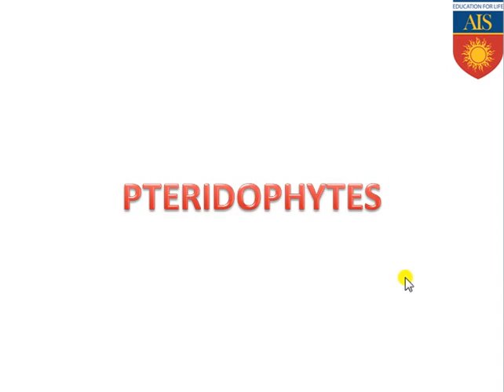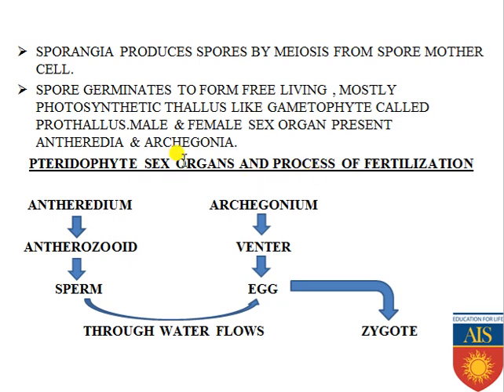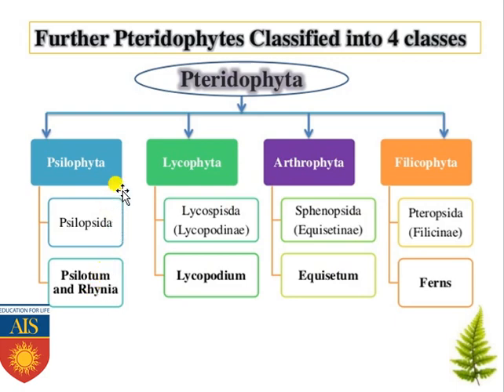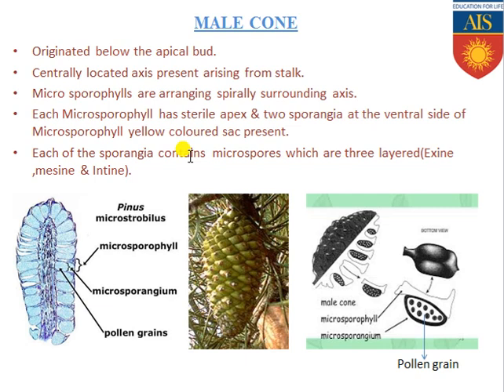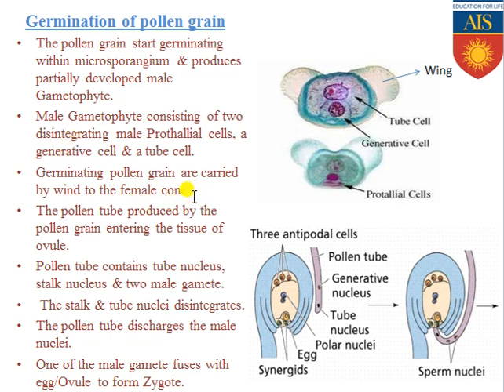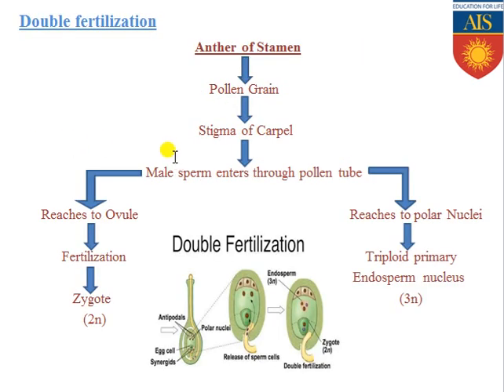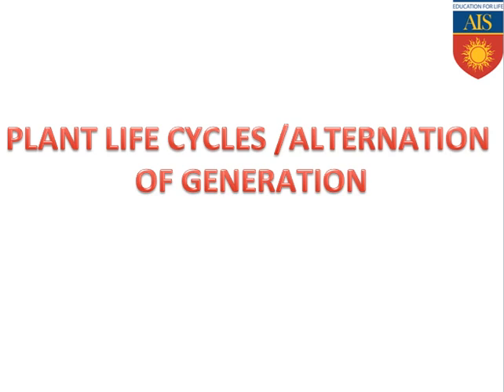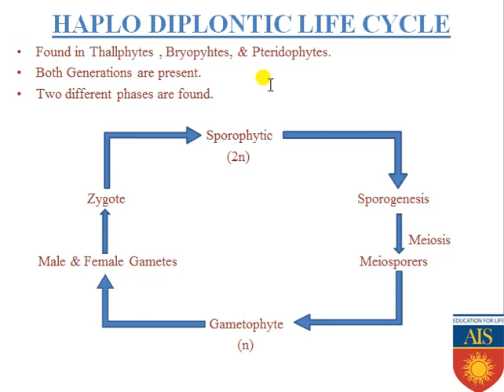PLANT KINGDOM PTERIDOPHYTA,GYMNOSPERM & ANGIOSPERM, CLASS XI BOARDS